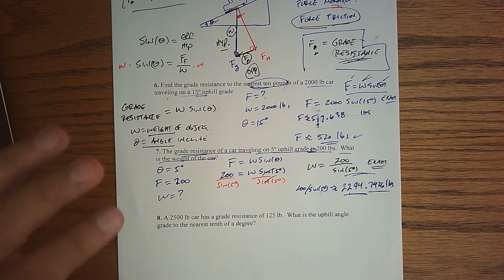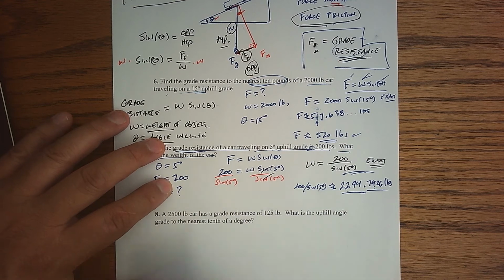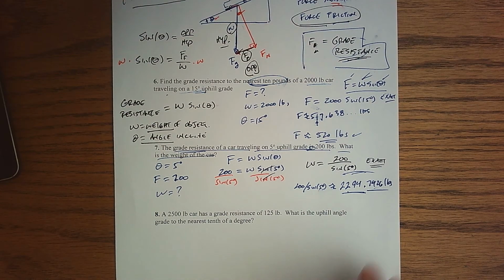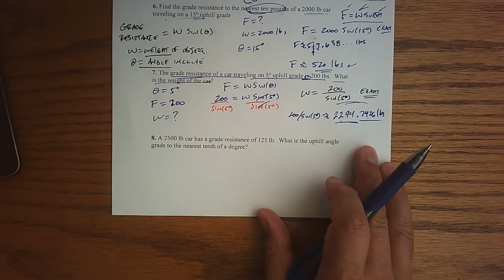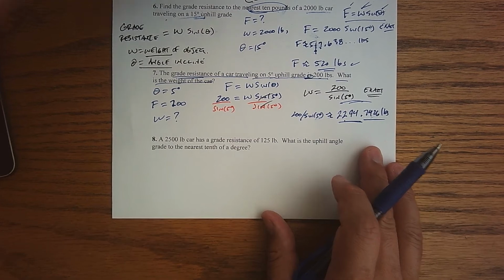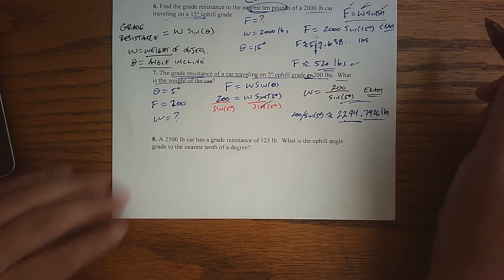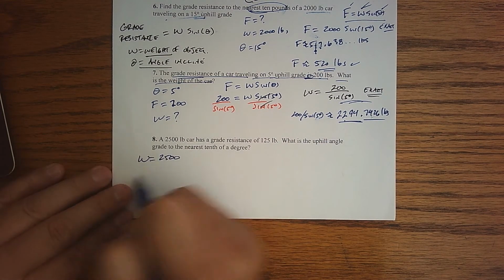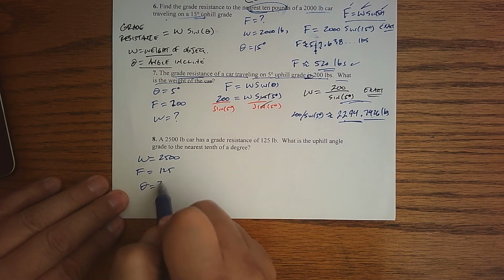MAT 182 Section24 Grade Resistance Rd2